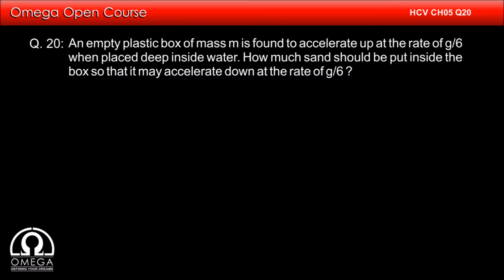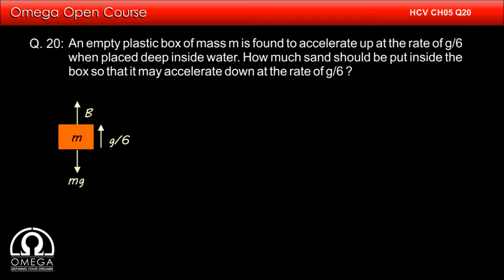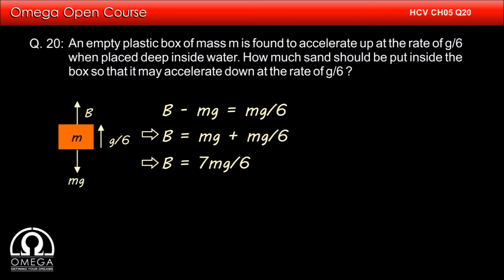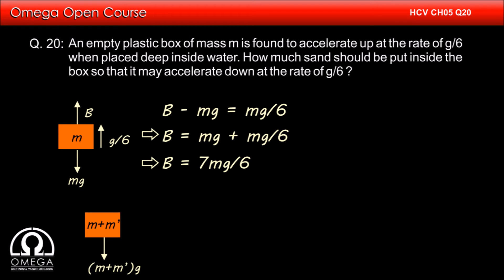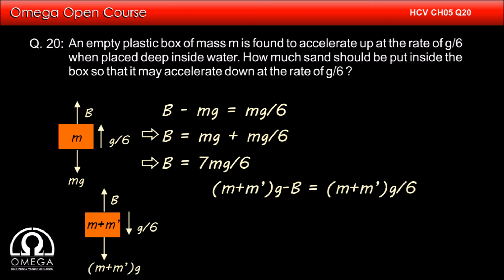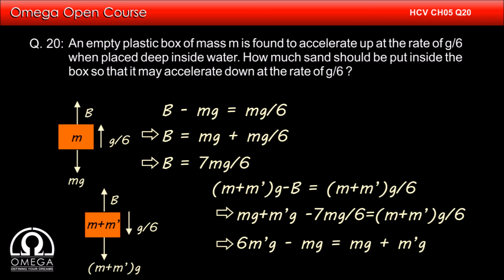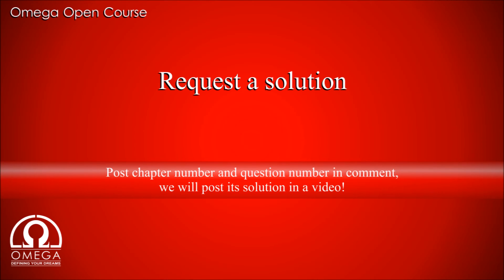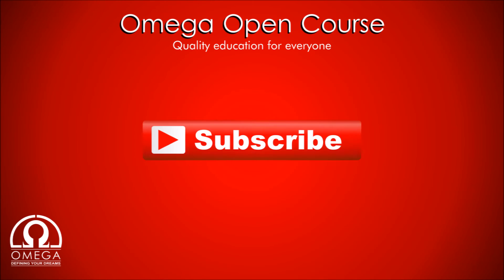H. C. Verma Solutions - Chapter 5, Question 20